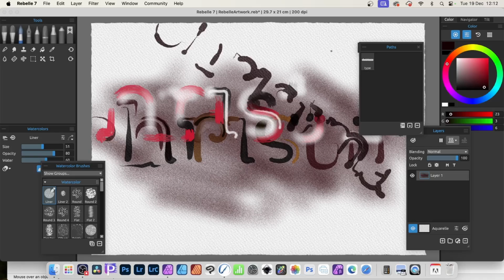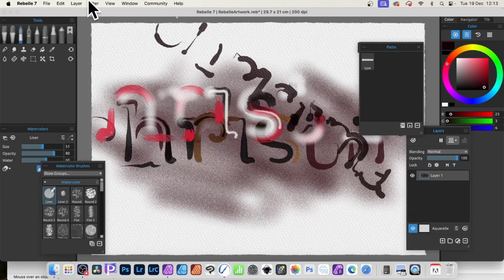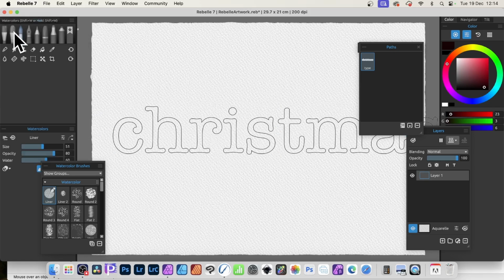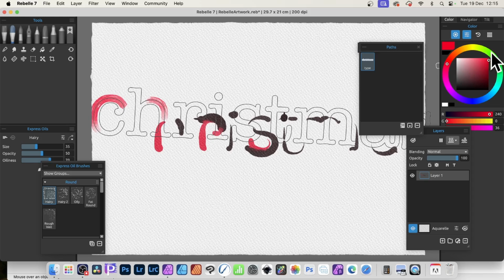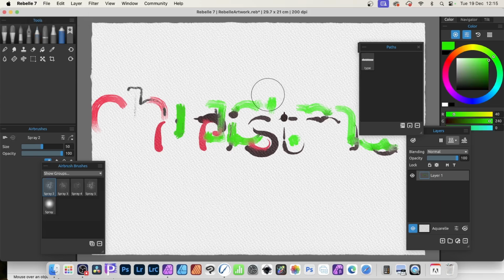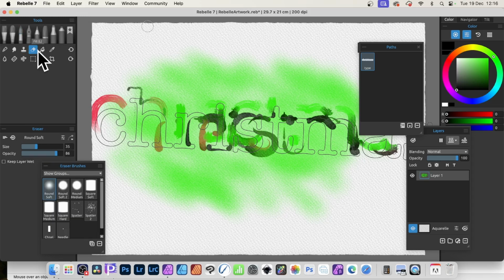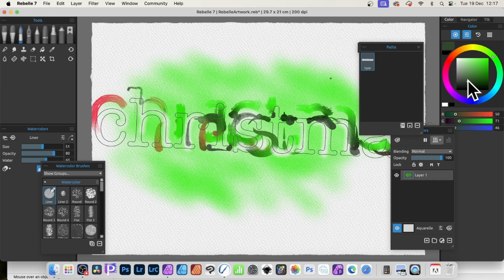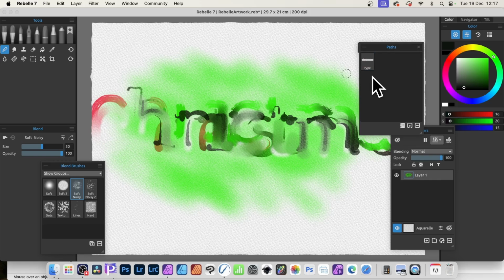Rebelle 7 Text NEW Paths With Affinity Photo | How To Tutorial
How to create stunning type / text designs in Rebelle by using an additional applications such as Affinity Photo (Illustrator, Designer etc) to add paths in Rebelle 7